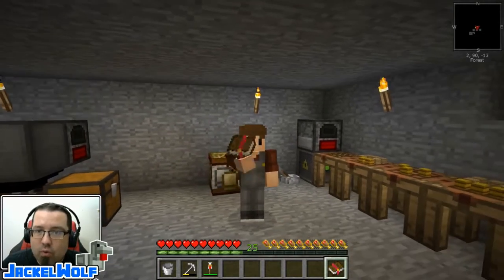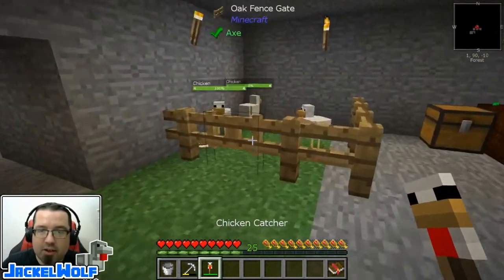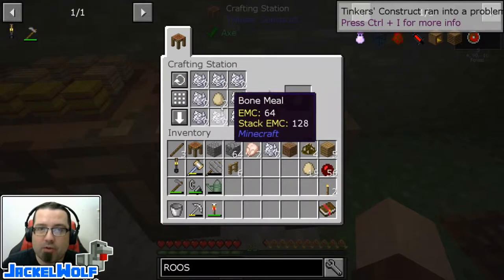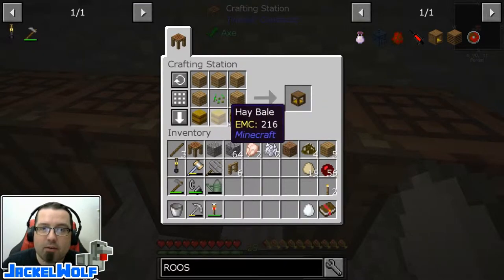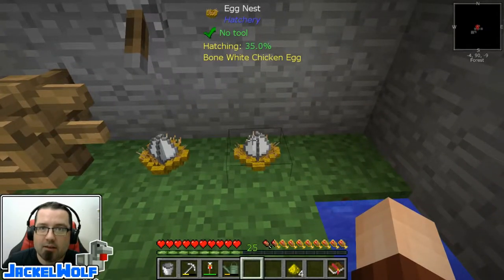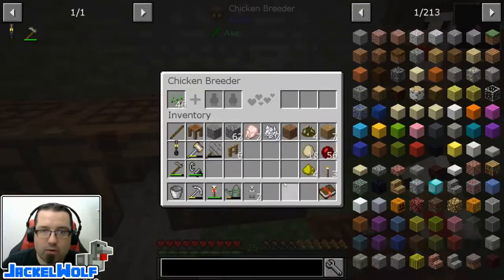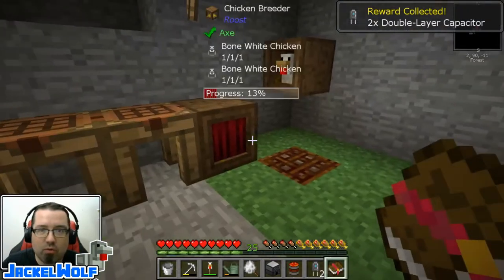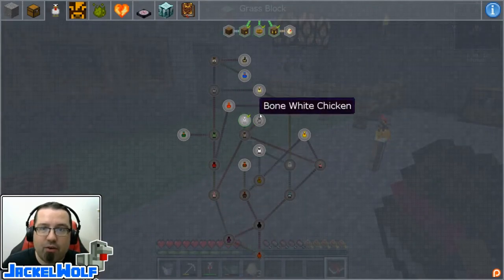[STONEBLOCK 2] EP15 - HEN HOUSE, EGG BED, FUN HOUSE & BONE WHITE CHICKEN (QUEST GUIDE)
Stoneblock 2 is more than just 'Stones' & 'Blocks'. JackelWolf brings you a 5-min quick tutorial/tips/tricks guide for various Questbook achievements from the FTB (Feed the Beast) Modpack, Stoneblock2.

In this episode, JackleWolf continues on his quest journey by completing the "Hen House" quest, by building a "Roost" and stocking it with Chickens, the "Egg Bed" quest by crafting a 'Egg Nest' and using it to hatch a Bone White Chicken Egg, and the "Fun House" quest by building a "Chicken Breeder" and using it to breed two chickens together to improve their stats.

JackelWolf also showcases the crafting of all the items involved:

Hay Bale: Minecraft
Roost: Roost
Chicken: Roost
Egg Nest: Hatchery
Bone White Chicken Egg: Chickens
Chicken Breeder: Roost

How to minecraft modded. How to Stoneblock 2. How to Roost. How to Chicken.

EP15 - HEN HOUSE, EGG BED, FUN HOUSE & BONE WHITE CHICKEN (QUEST GUIDE)